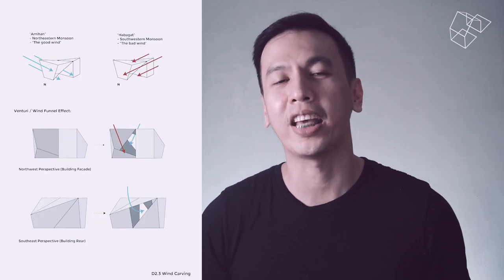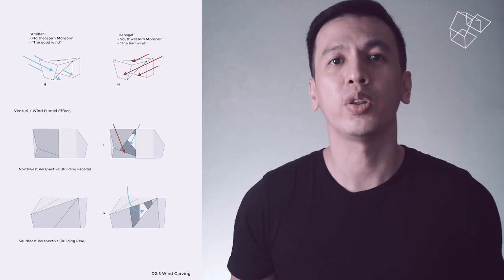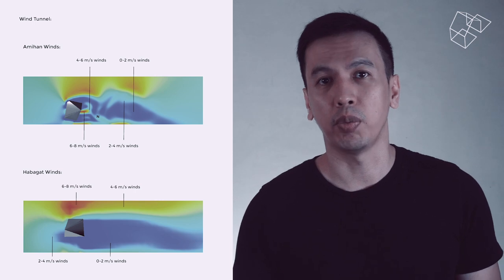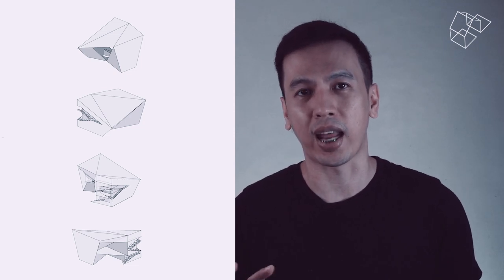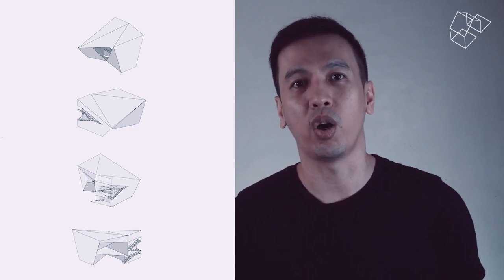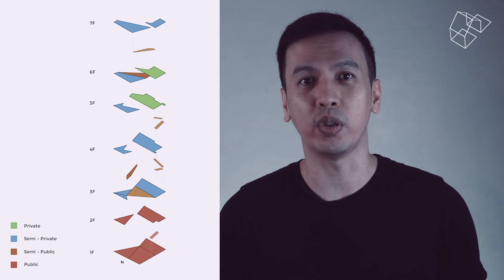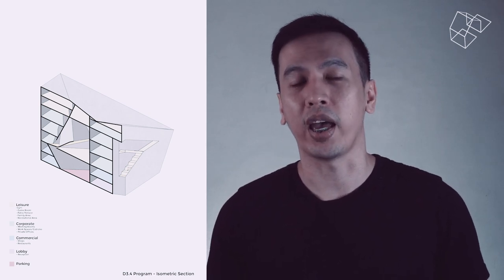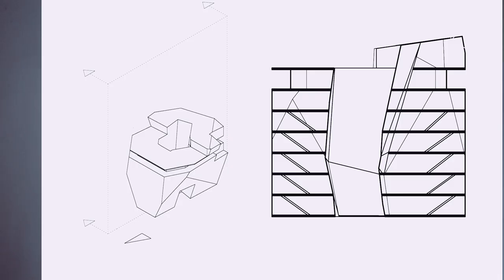WHAT IS THE BASIS OF YOUR ARCHITECTURAL FORM ? | Part 1 OF 2 | Review of Student Work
School Vlog Episode 4.1

WHAT IS THE BASIS OF YOUR ARCHITECTURAL FORM ?

Editing your Initial Architectural Form

In this video the students tackle Modifying Architectural Form using three basic parameters: Sun, Wind and Views. They had three main set of goals to achieve:

1.) Propose a hypothetical section that will show their a proposed hypothetical program. Ideally, they use the architectural massing they submitted in the 3 previous episodes. But if they found it too complex, they were given the freedom to make it simpler and allow step number 2 do the magic.

2.) The form where their section was based from be carved or sculpted based on the following information: sun angle, wind direction and vistas. This may generate about 5 extra sheets of drawings but based on this video, many went beyond what was expected.

3.) Update the section and show how much they changed because of goal number 2: form modifications.

In the previous episodes we discussed the idea behind the form and tested how much the students understood their work. This time, we discover how they use information in modifying architectural form. Hope you guys enjoy it.

Like and sub! Hehe

Note: I apologise for the inconsistency of lighting and audio quality. I am still experimenting with setup. Plus, I got really exhausted with my workload in practice and in the academe so I looked (and sounded) like a zombie in some (many) of the footages.